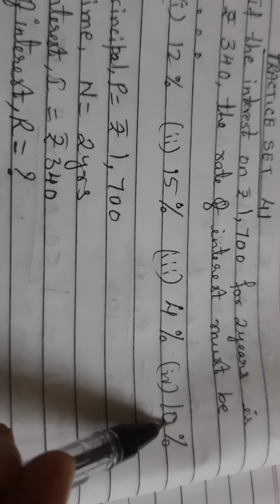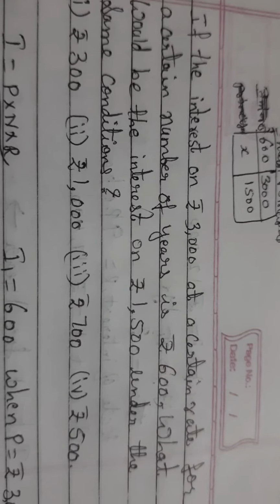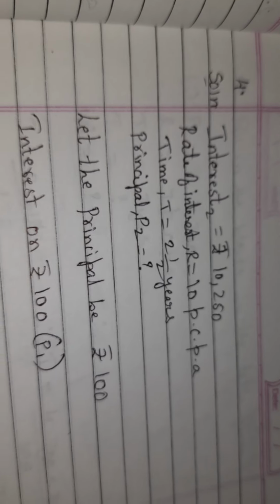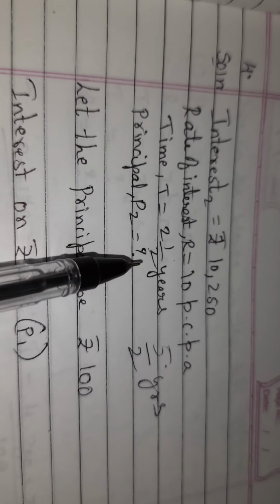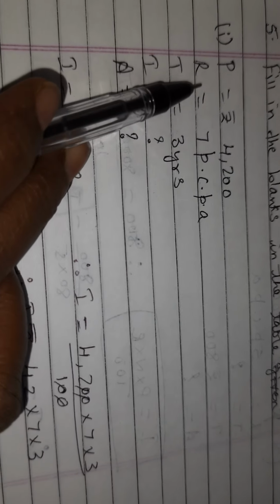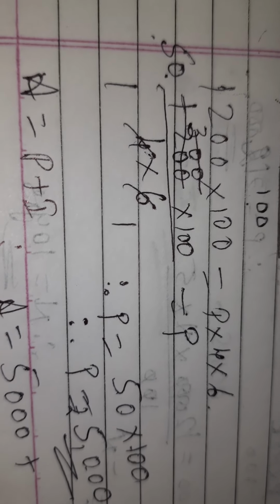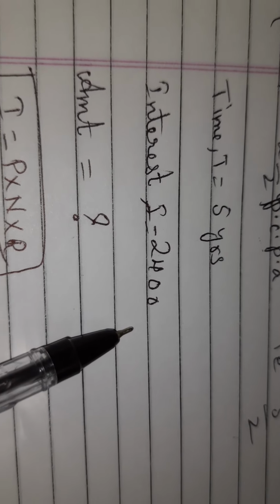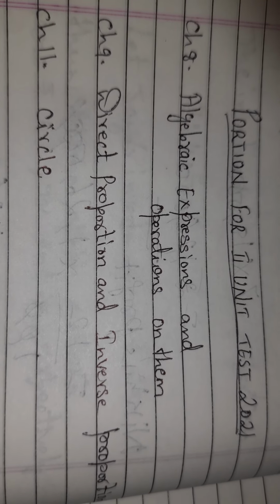Ch 10 Banks and Simple Interest PS 41